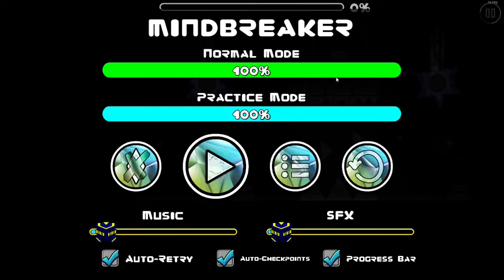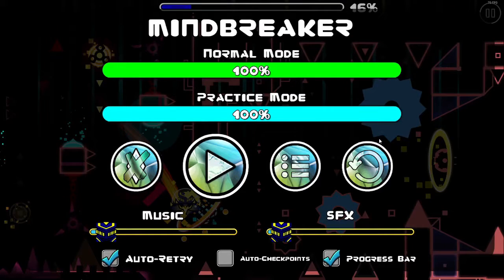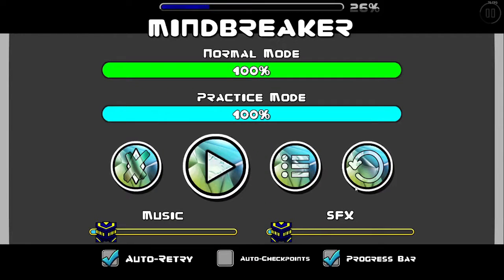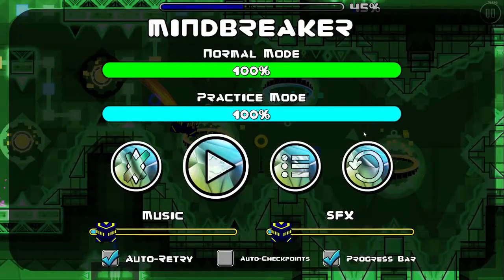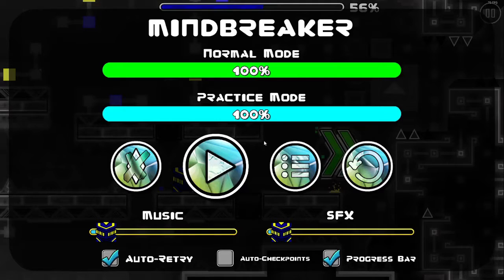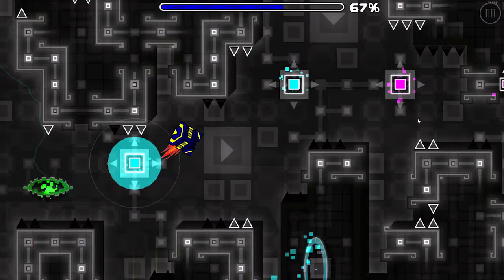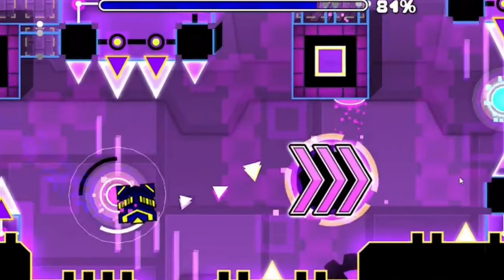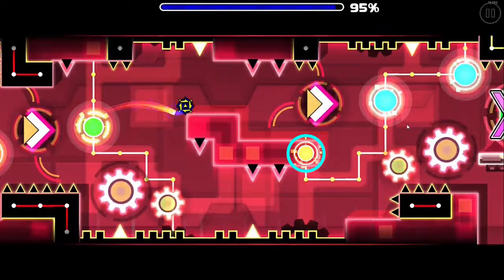How to Beat Mindbreaker By: Bianox (Memory Demon Tutorial)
Any kind of memory demon level can be very difficult to figure out what to do and how to get consistent. This can make them intimidating since they're so difficult to approach compared to levels that are clear on what to do. Because of this, I decided to make a tutorial on how to effectively learn and beat an insane demon memory level I beat recently: Mindbreaker by: Bianox.

In this video, I go in as much depth as possible on what must be done in each section to be able to make it through the level.